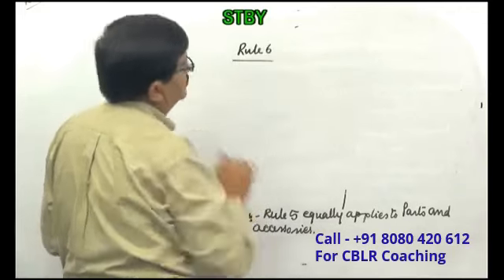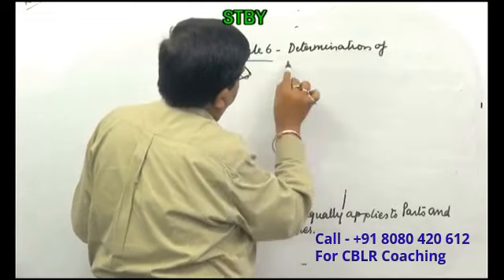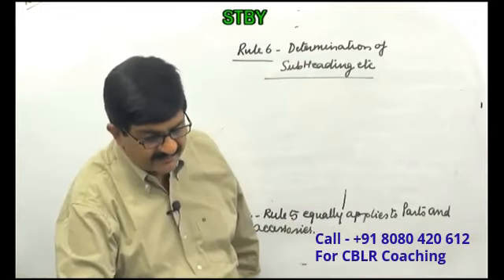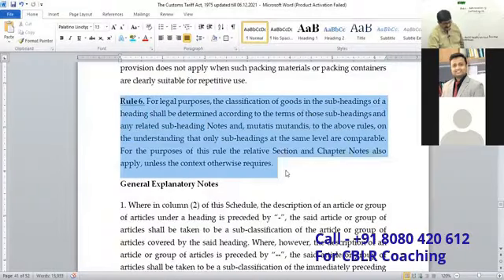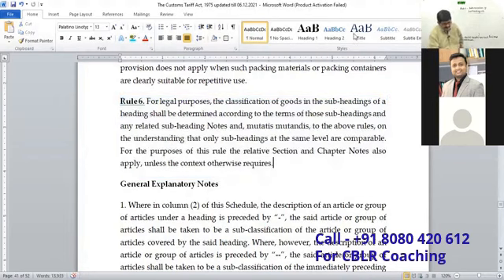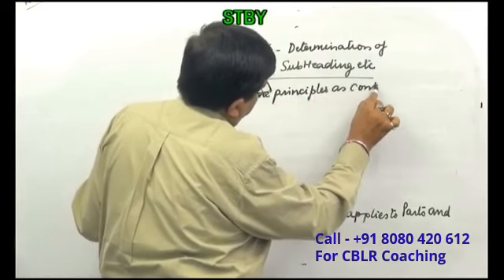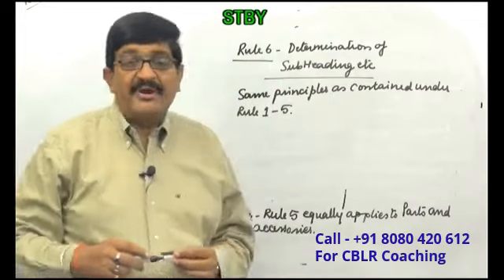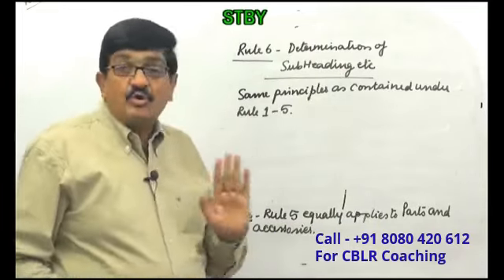General Rules of Interpretation I Rule 6 under Customs Tariff Act 1975 I CBLR 2023 Exam